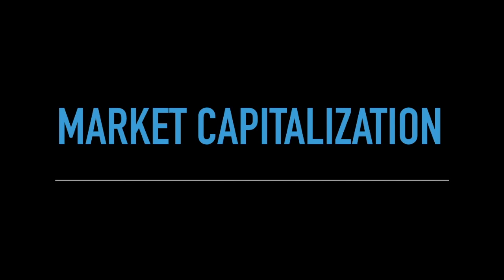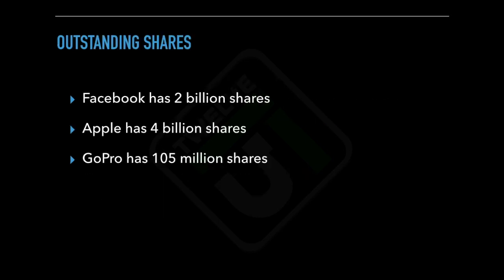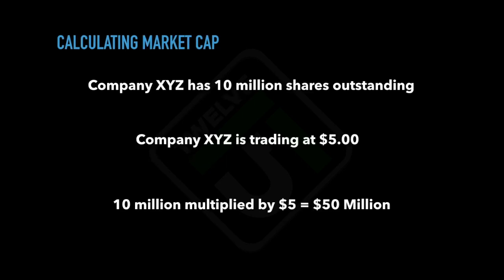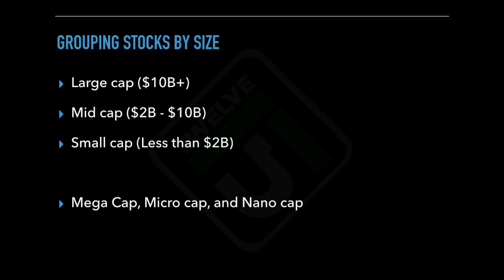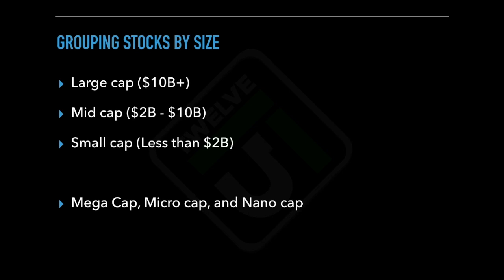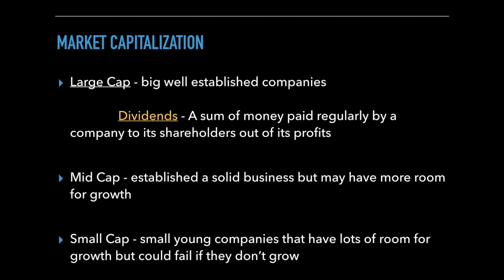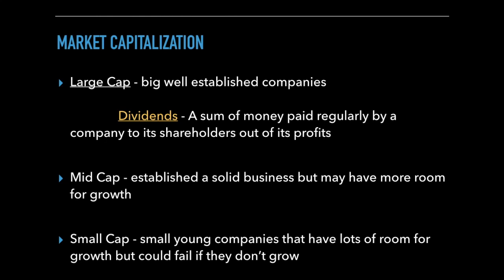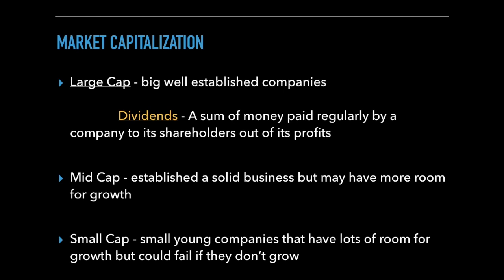Market Capitalization (Lesson 7 of 15) Guide To Beginning A Successful Stock Market Journey